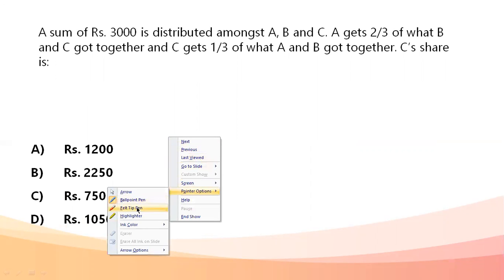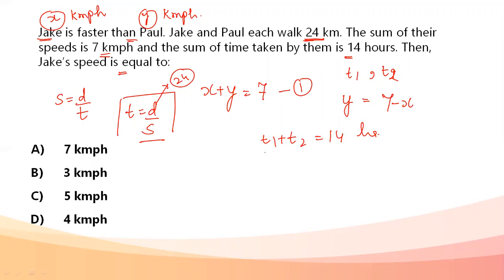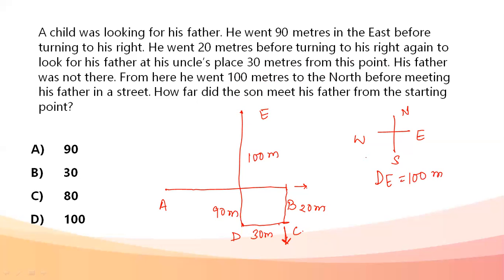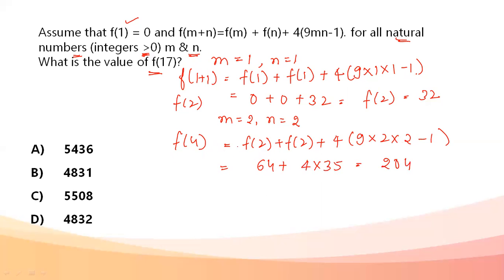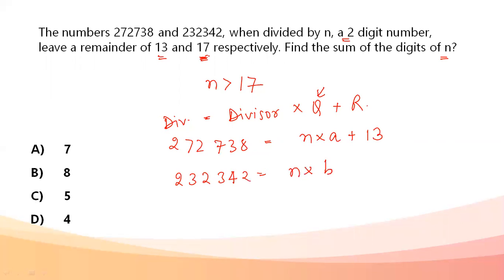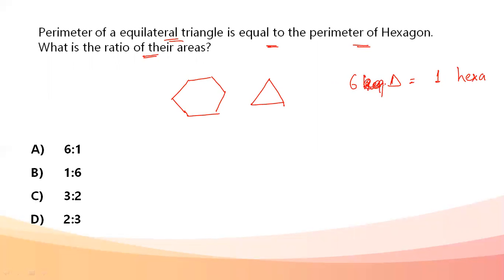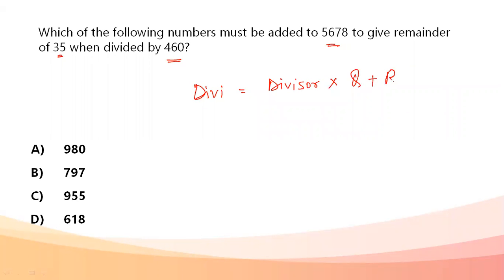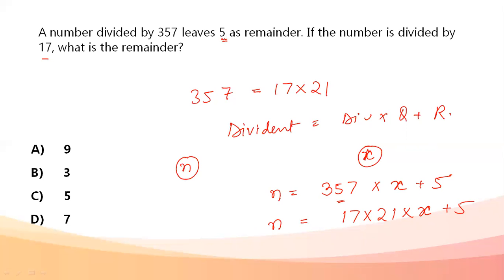Capgemini Latest Question | Placement 2020 | Logical Reasoning